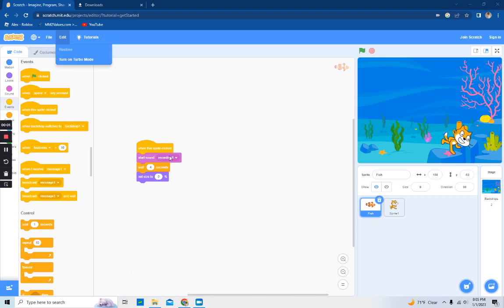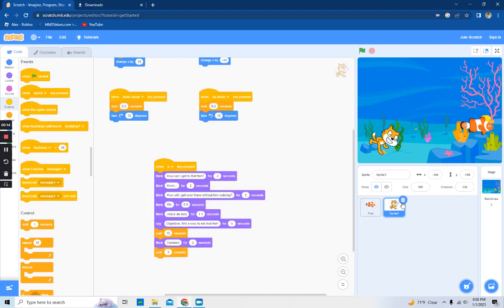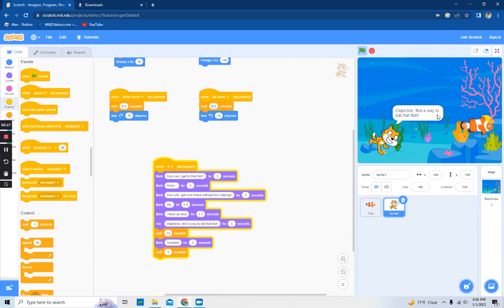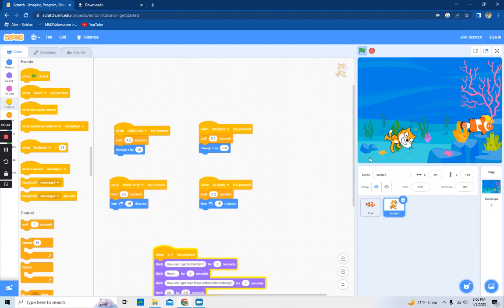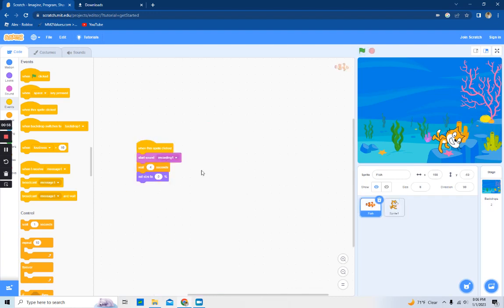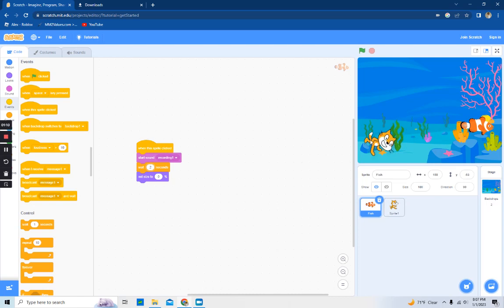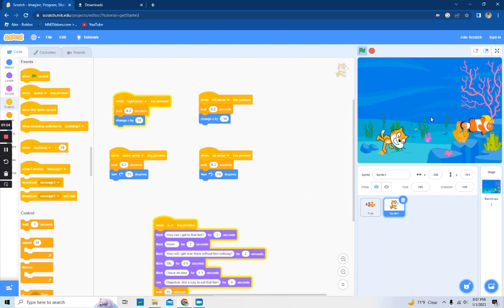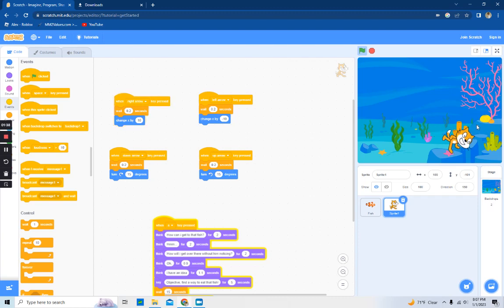Flashback - Jan 1, 2023